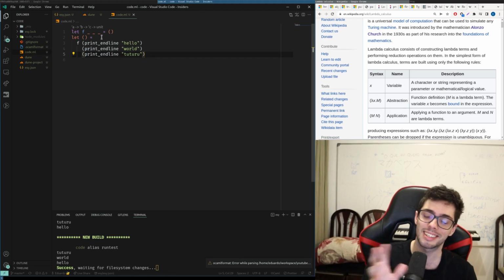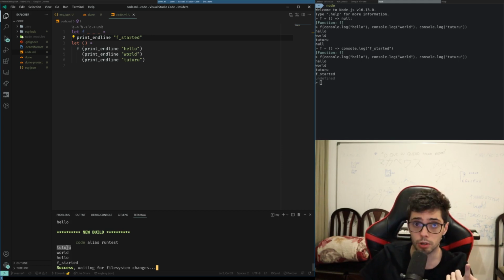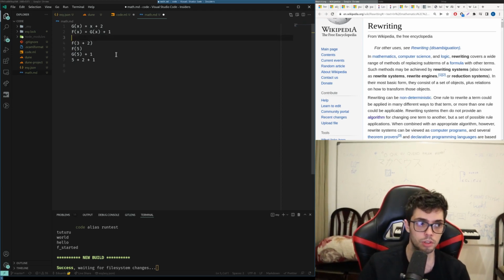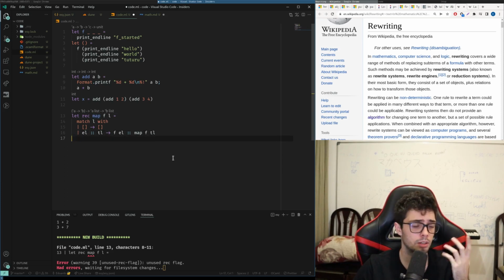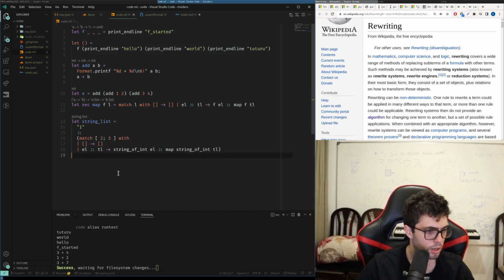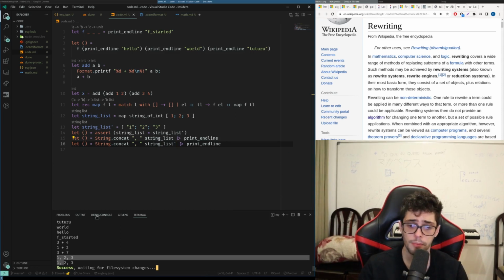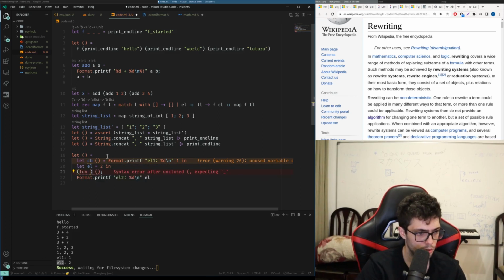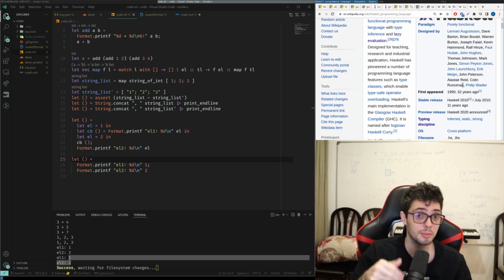How to run code? aka strict evaluation (as a symbol pusher)